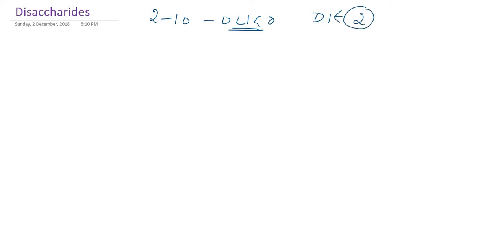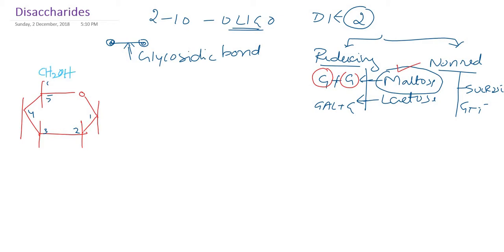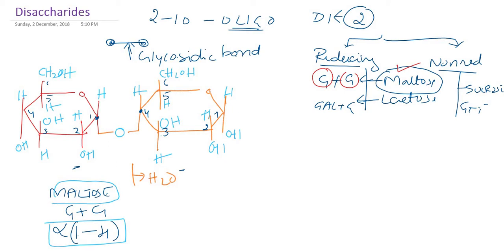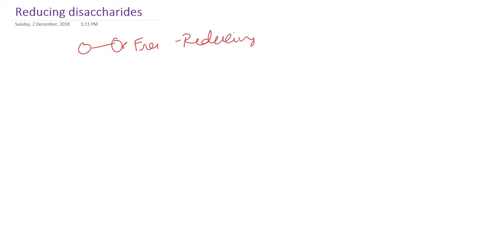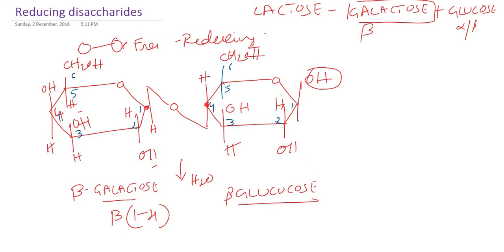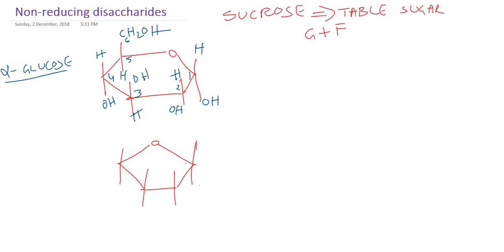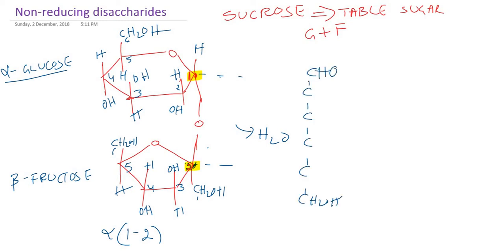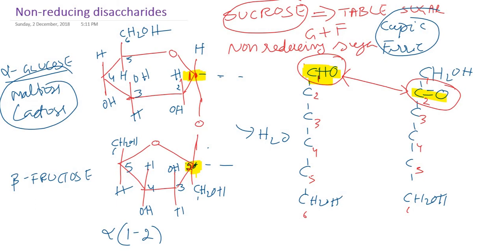Disaccharides: Reducing and non-reducing sugars: Chemistry of carbohydrates 3: Biochemistry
Chemistry of carbohydrates 3: Disaccharides- Reducing and non-reducing sugars.